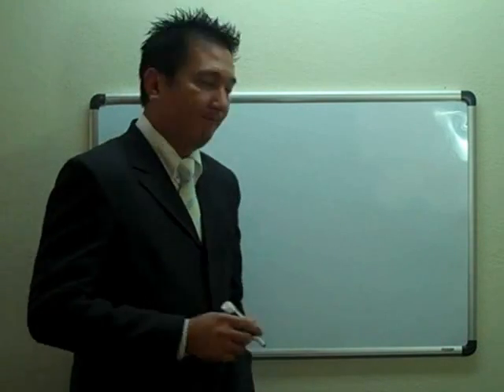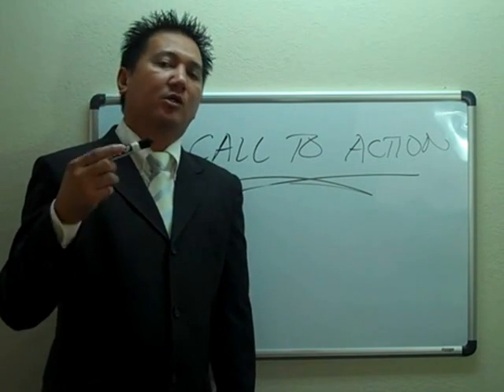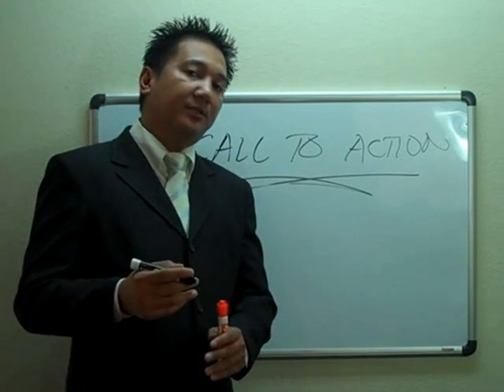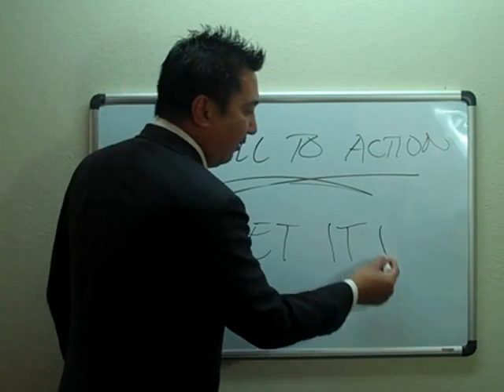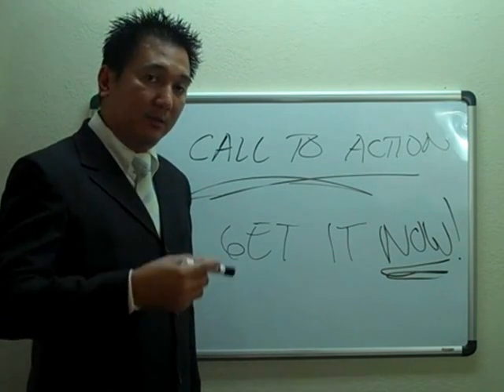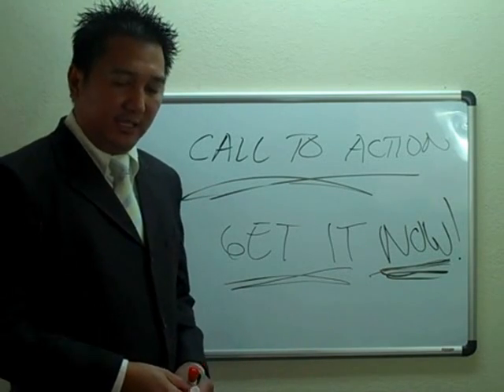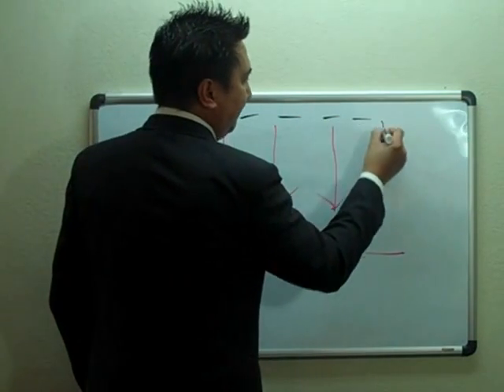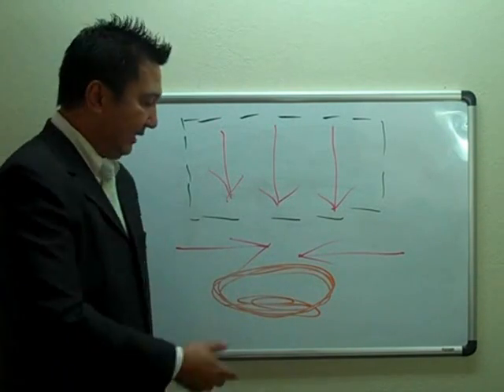Increase Sales With A Simple Tweak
Increase sales, revenue and get more customers! This is like a harmonious sound to the ears of small business owners.